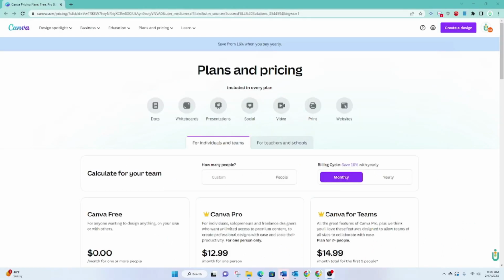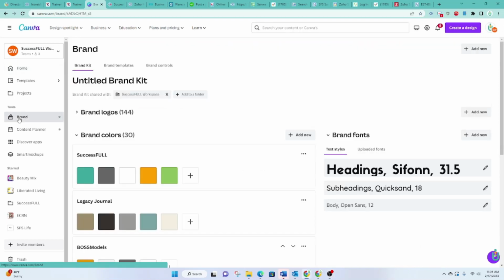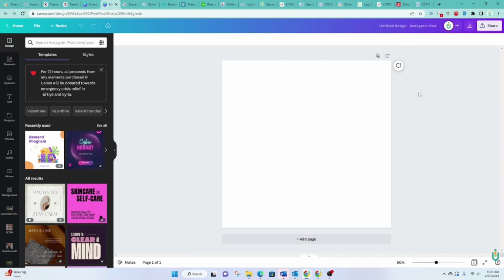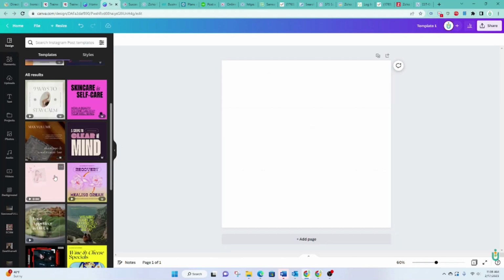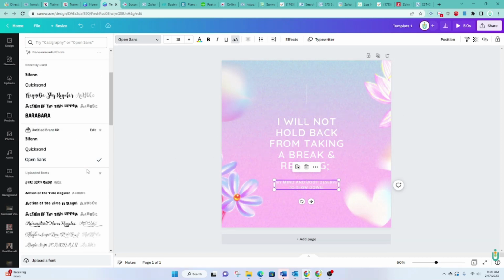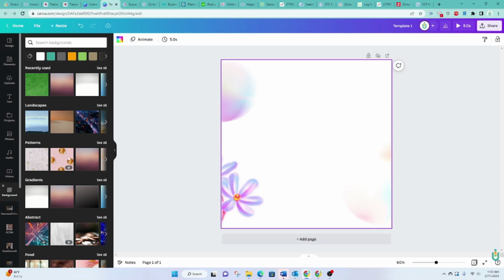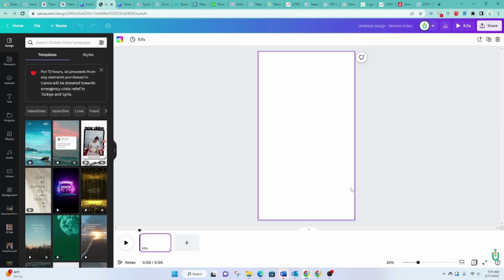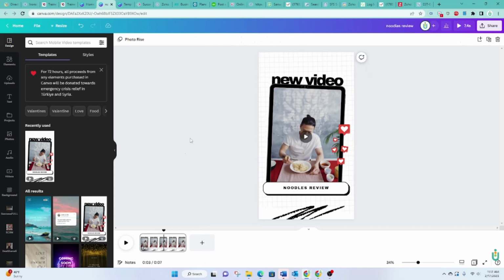Create Social Media Templates using Canva | SuccessFULL Solutions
What's a better way to speed up the process of making content and making sure it looks the same on all of your channels than using templates? Here's a step-by-step guide on how to create templates on Canva!